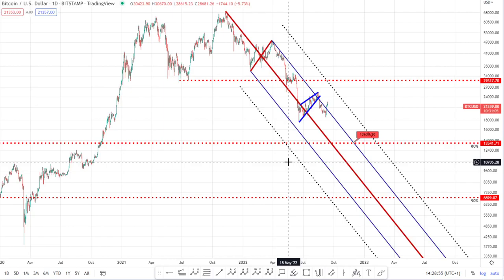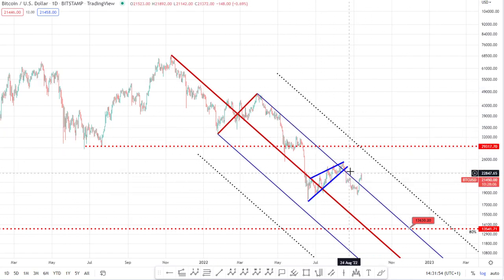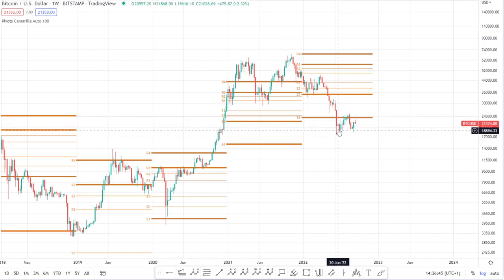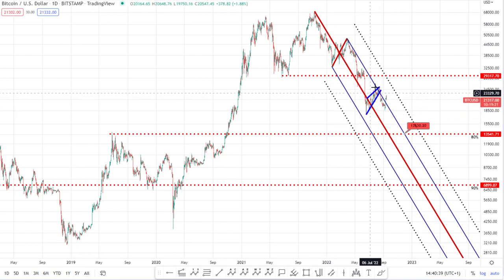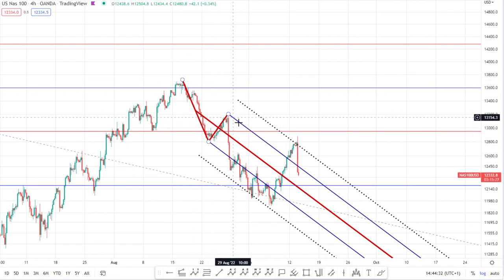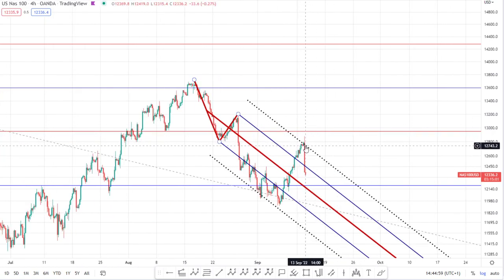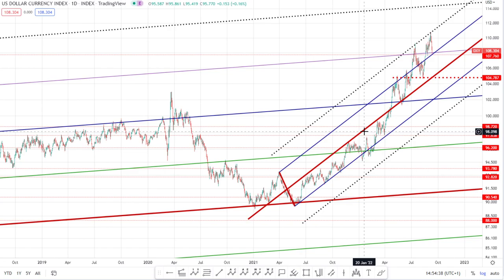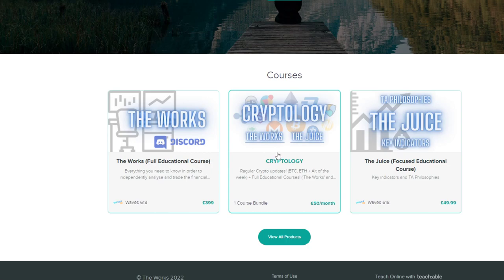Bitcoin and Nasdaq pinned down by key resistance!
📈 Pitchforks:
1 Standard Deviation - Blue line (Upper/Lower Median Line)
2 Standard Deviations - Dotted Black line (Upper/Lower Warning Line)